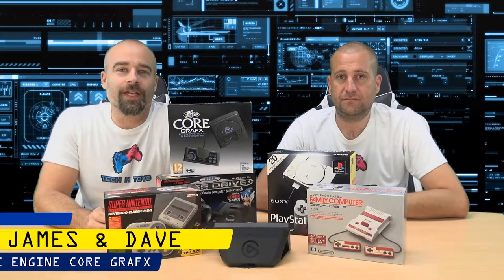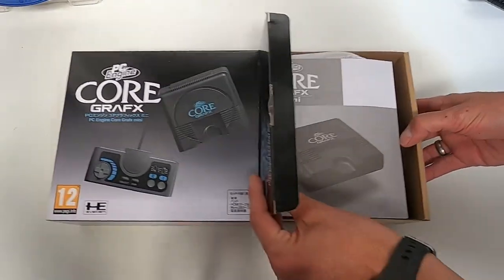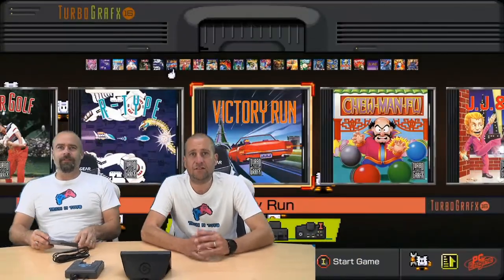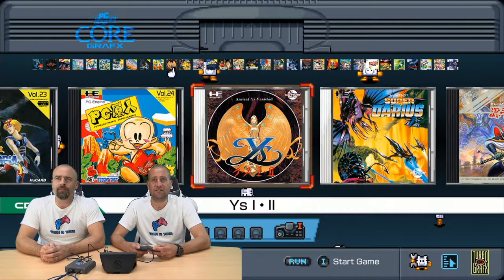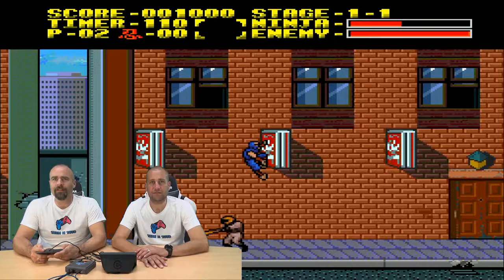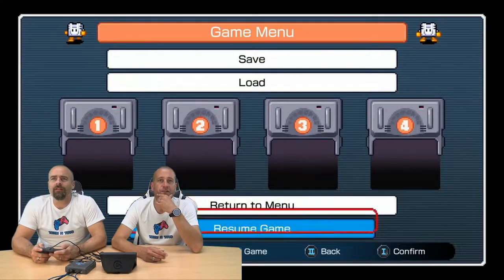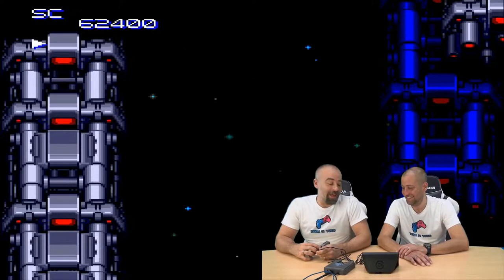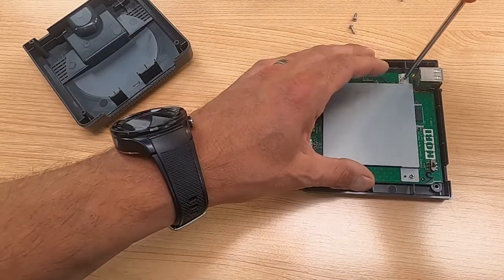Exclusive: Unboxing, Review & Teardown of the NEW PC engine Core Grafx mini 2020: is it worth it?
Following the success of the SNES Classic, Mega Drive Mini, & PlayStation One Classic retro consoles, we now have the new for 2020 PC Engine Core Grafx Mini.

It’s a smaller-sized reproduction of the 30-year-old console.

With more than 50 built-in games and a USB controller designed to resemble the original PC Engine joypad including its two-phase auto-fire buttons.

As with the Sega, Nintendo & PlayStation mini consoles, it comes with a USB power lead and an HDMI cable included

In the settings you can switch between an array of display options, from faithful 4:3 renderings to a stretched widescreen mode.There’s also an effective CRT filter so you can give each game that classic scan line look.